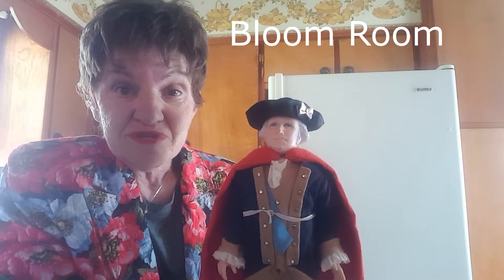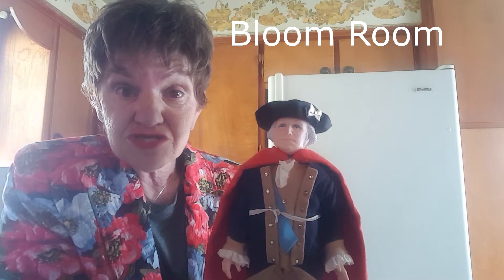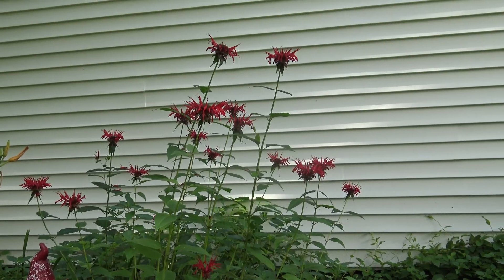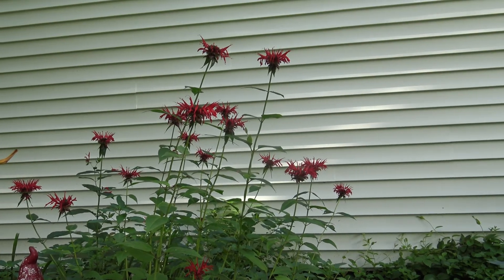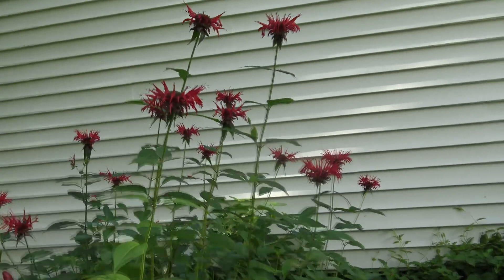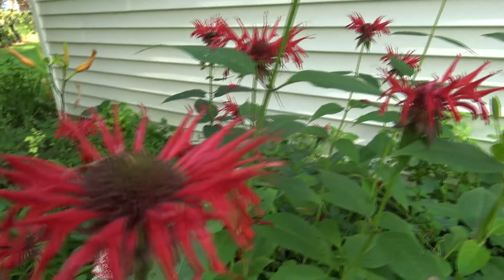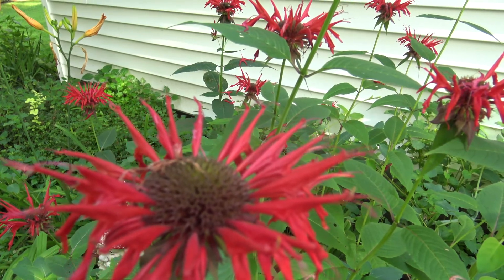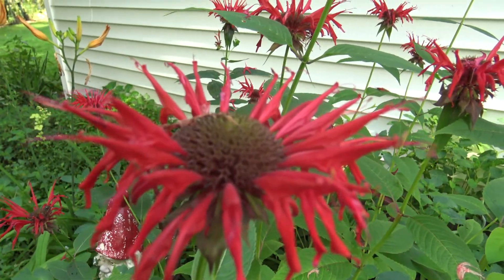Bloom Room Bee Balm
Fun facts with flowers . One flower is featured in a short video. This video features the perennial Bee Balm or Monarda.